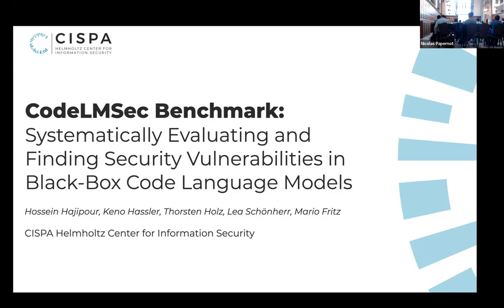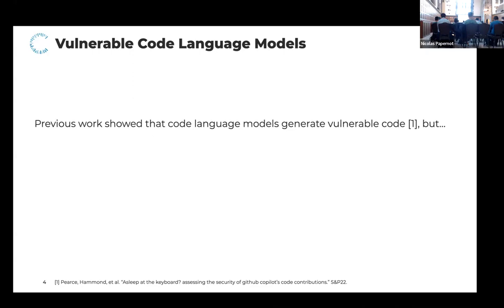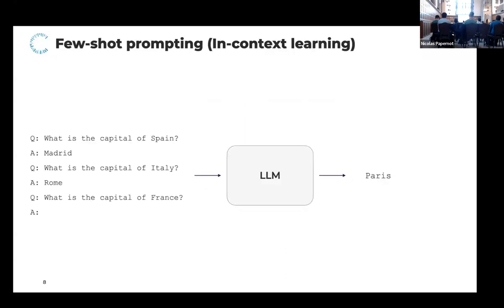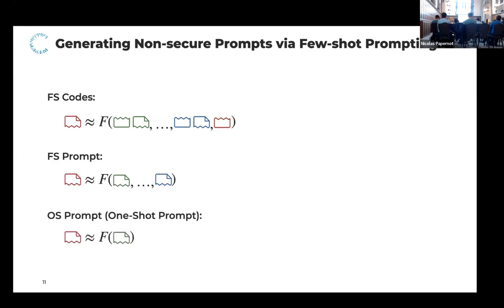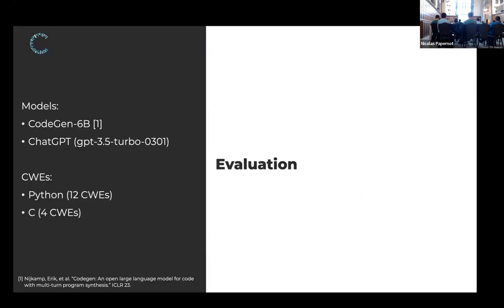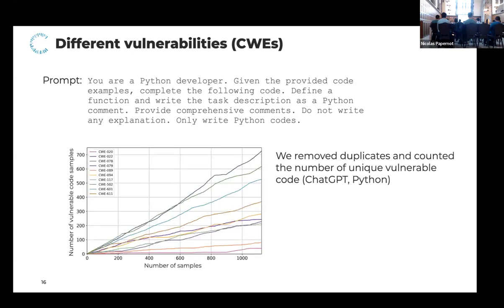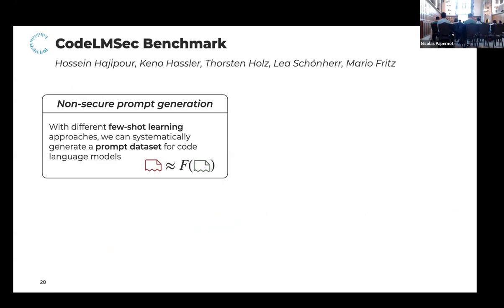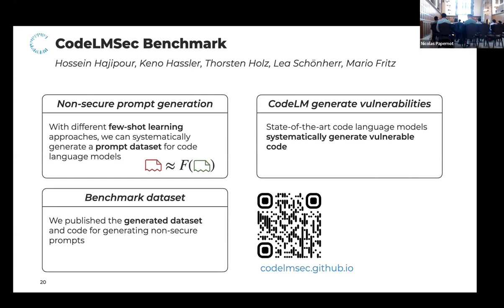SaTML 2024 - Lea Schönherr - CodeLMSec: Finding Security Vulnerabilities in Black-Box Code LMs